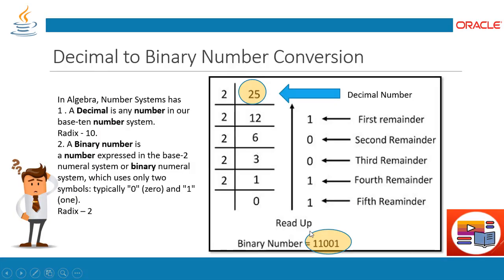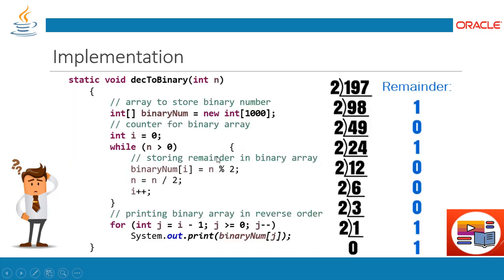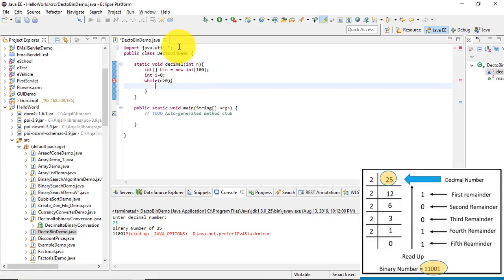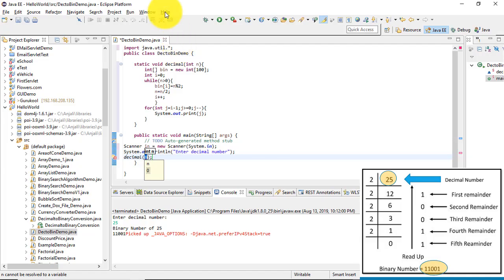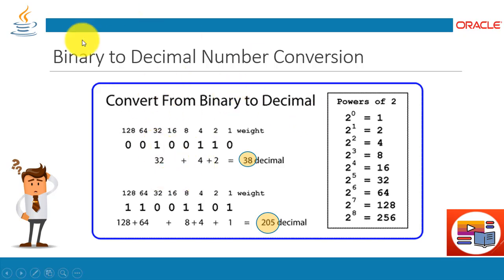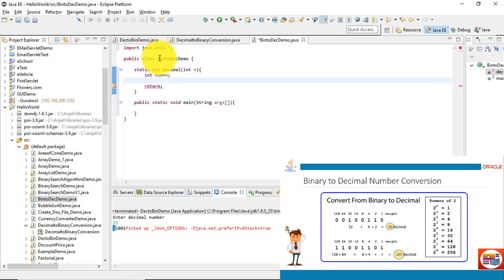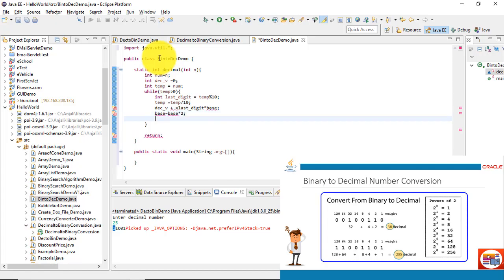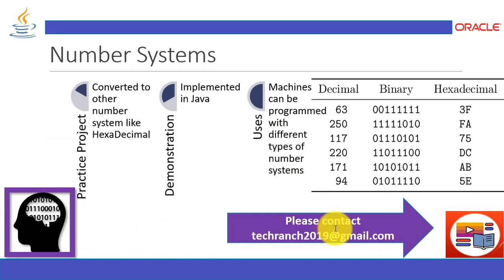Decimal to Binary Number Converter || How to study Java Script for basic